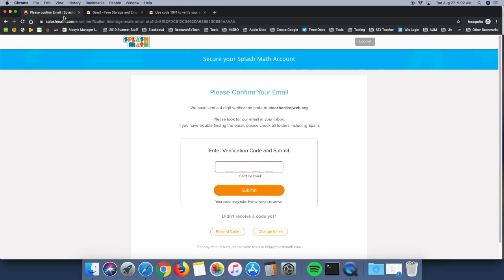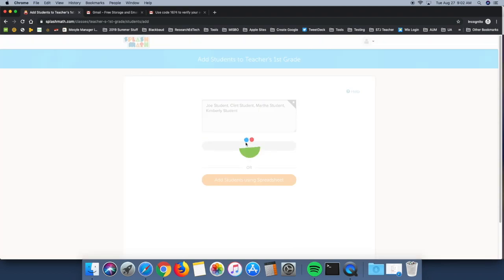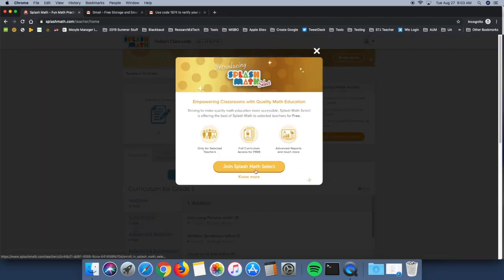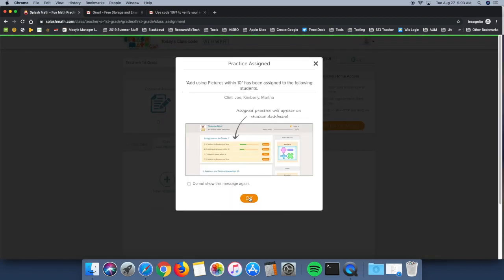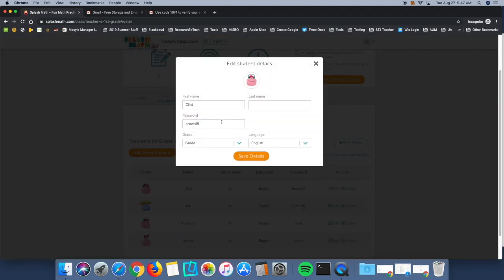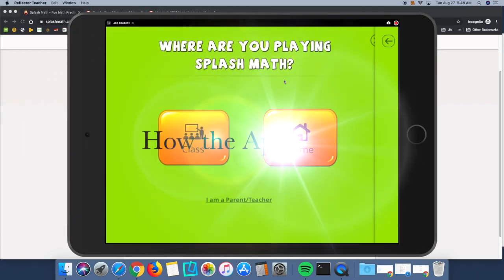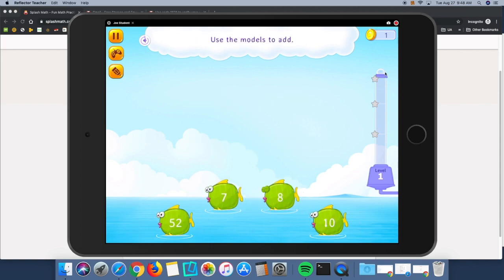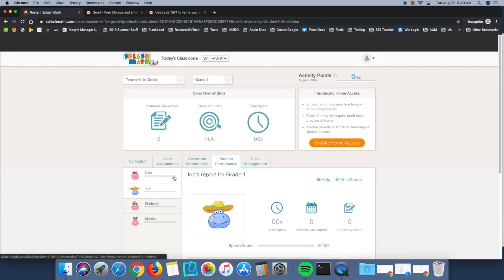Introduction to Splash Math